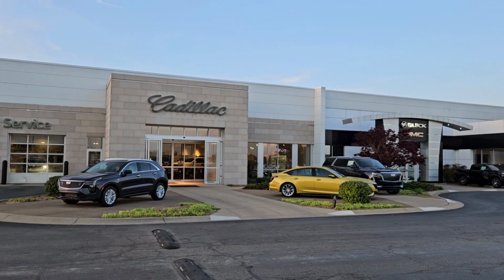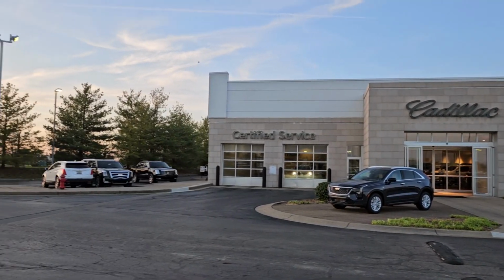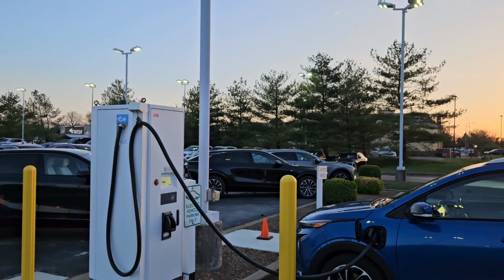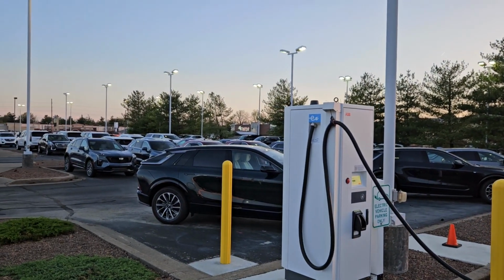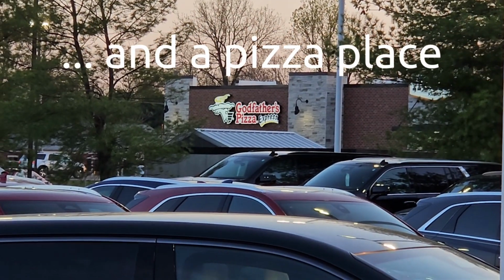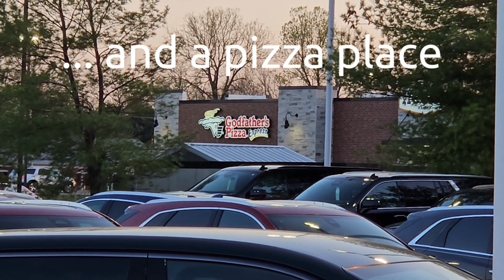Who would charge their EV at a dealership??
A discussion of DC Fast Charging electric cars at dealerships - the good, the bad, and the ugly